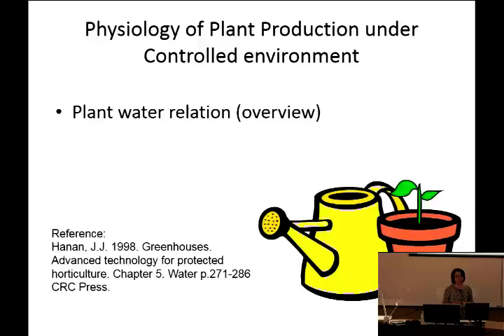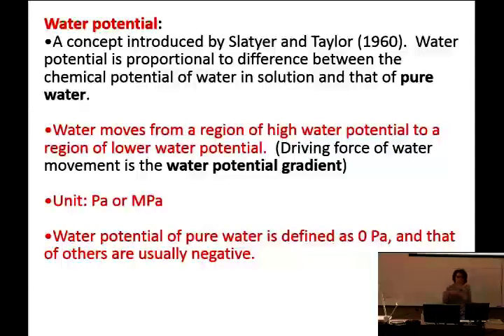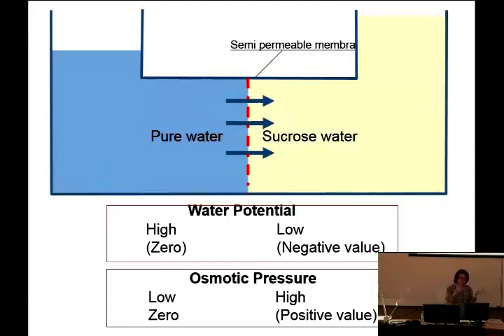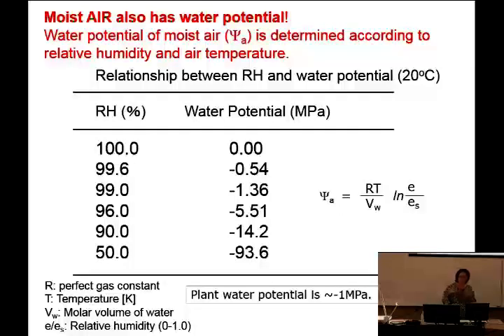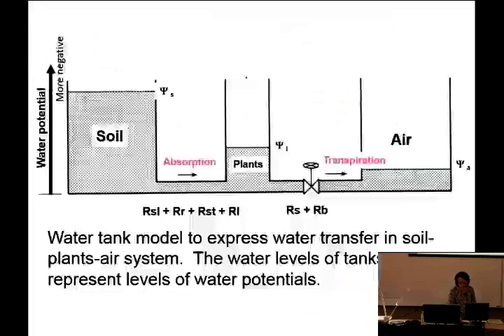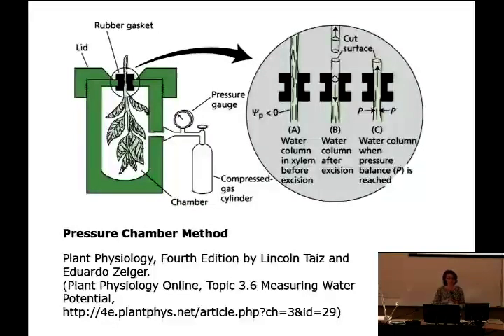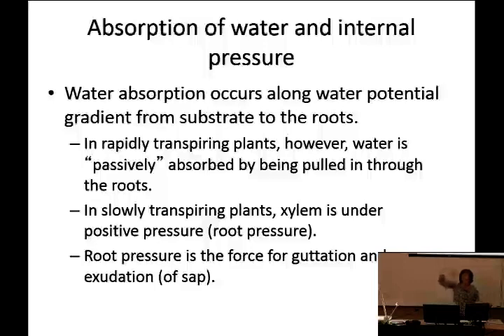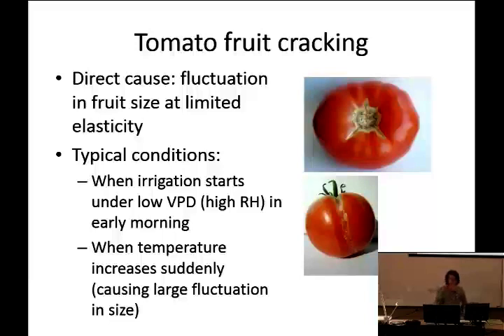Week 8-1: Water relation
CEAC Greenhouse physiology and technology course by Dr. Chieri Kubota. For this week, my lecture starts with some basics of plant physiology, water relation and sink-source relationship. These lectures include topics of understanding tomato fruit disorder and fruit flavor using the understanding of water relation.